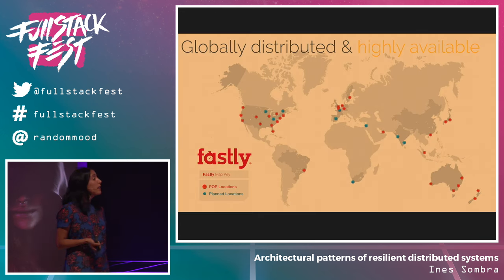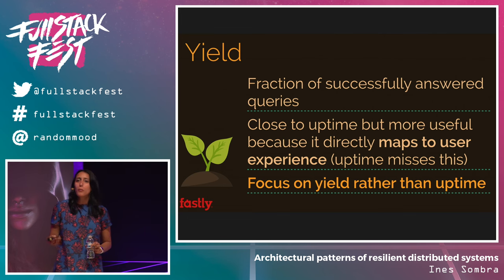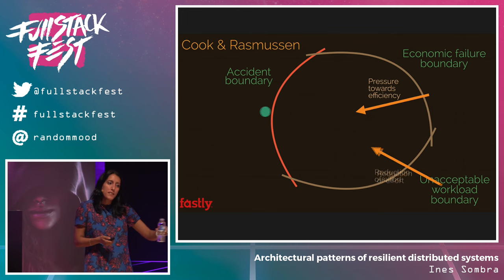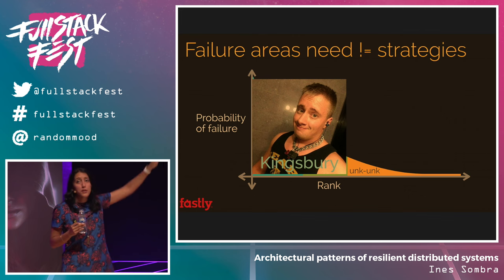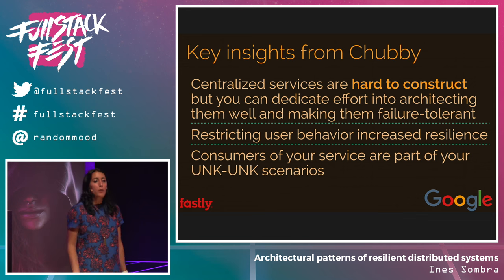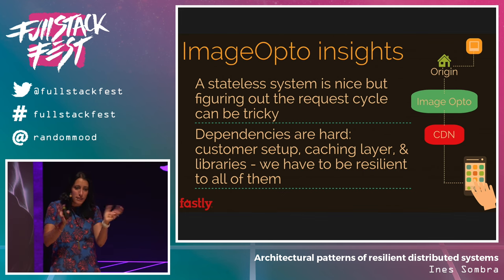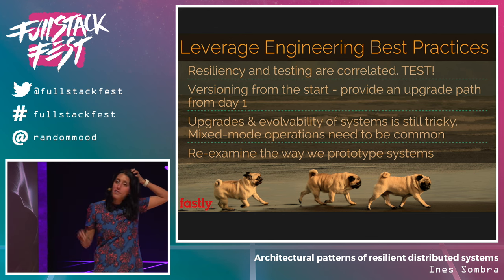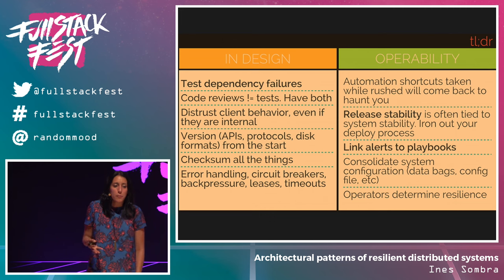Architectural patterns of resilient distributed systems (Ines Sombra) - Full Stack Fest 2016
Modern systems can fail in spectacular ways. Failure isn’t a question of if, but when. Resilient systems can endure and gracefully recover from failures, but ensuring your system has these properties requires thought and some deliberate architectural decisions. Join me in this talk as I attempt to find answers in literature and industry to build a more robust system. I will also share the lessons learned while applying these patterns and key takeaways that you can carry to your own systems.

About the speaker:

Ines Sombra is an Engineer at @Fastly, where she spends her time helping the Web go faster. Ines holds an M.S. in Computology with an emphasis on Cheesy 80's Rock Ballads. She has a fondness for steak, fernet, and a pug named Gordo. In a previous life she was a Data Engineer. Full Stack Fest is a conference held by Codegram. We've been running development conferences since 2012 with a goal in mind: Inspiring our audience by putting together the best speakers & talks at a privileged location in the beautiful Barcelona area.